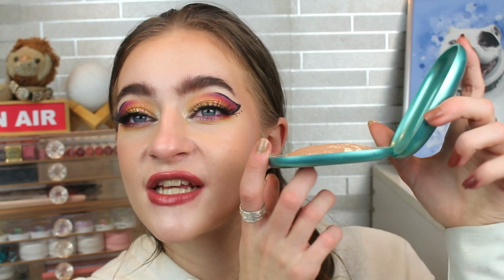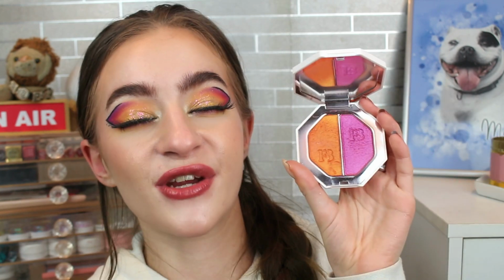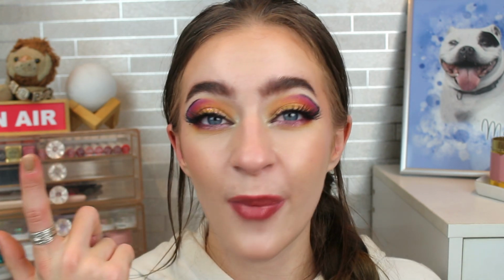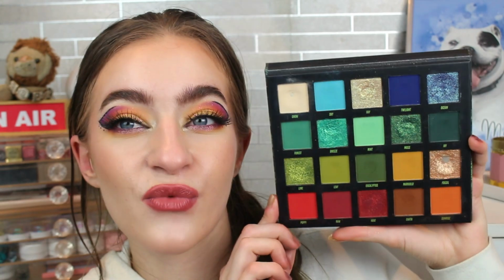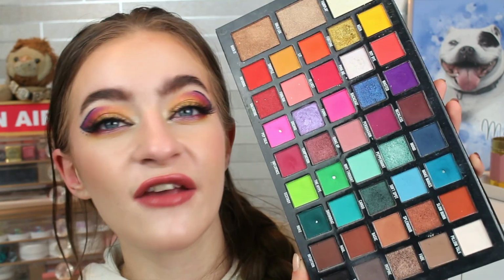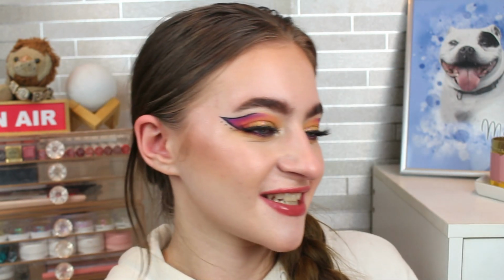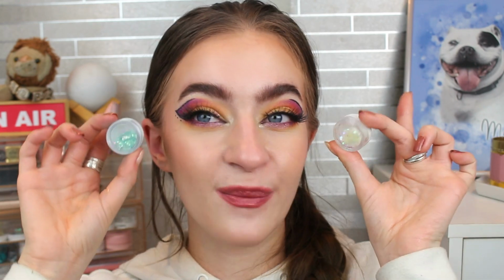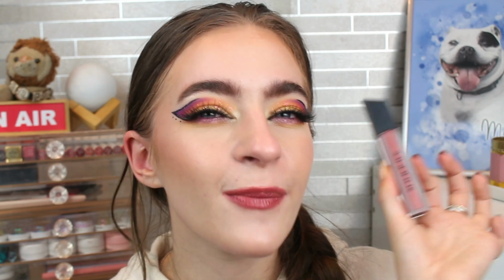TOP 2 MAKEUP PRODUCTS IN EVERY CATEGORY!! (how can I pick?!?)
I love my makeup collection, so picking just 2 products in every category was like choosing between my children! But these products are the best of the best (in my opinion!) I know many of my picks are older products, but sometimes you just can't beat the classics!
*WHAT I'M WEARING*
Primer - Elf Power Grip
Foundation - Miccilo 01
Concealer - AOA Light Ivory
Loose Powder - By Terry Hyaluronic Powder
Brows - Soph X Revolution Palette
Pressed Powder - Too Faced Born This Way
Bronzer - Fenty Caramel Cutie
Blush - Revolution Rose Fizz Glow
Highlight - Huda Summer Solstice
Eyeshadow - Juvias Place Zulu Palette
Liner - Colourpop Amethyst Hour
Mascara - Rimmel Extra 3D Lash
Lips - Colourpop Good and Plenty + Sleek Lip Shot
Lashes - Ardel Demi Whispies